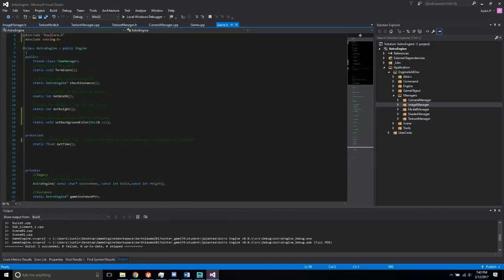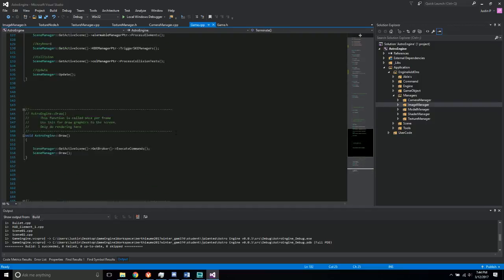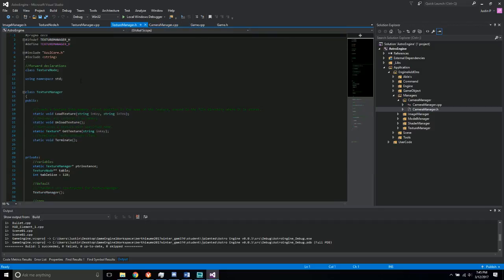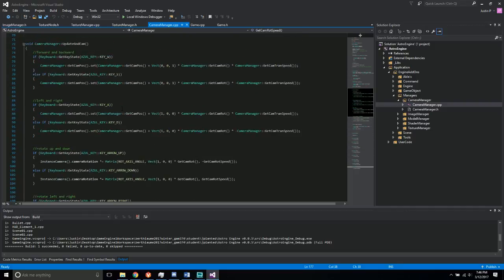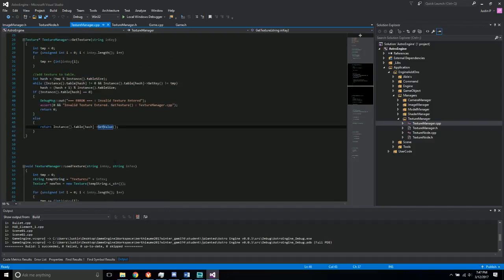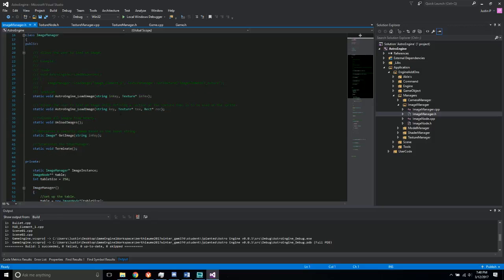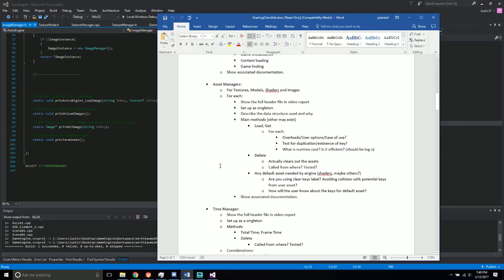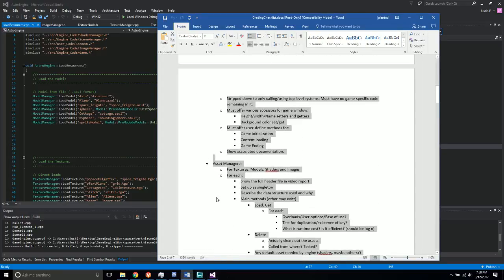Justin P - Final Video 2 - Game H and Managers